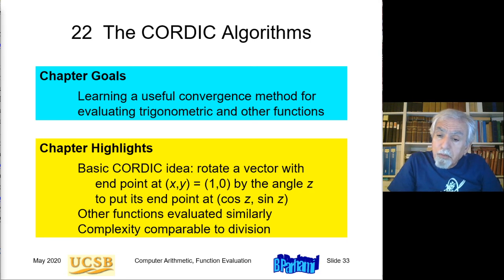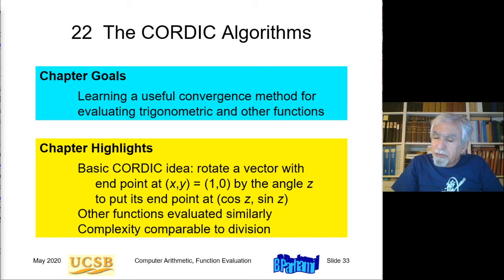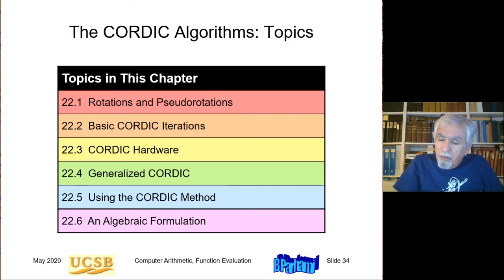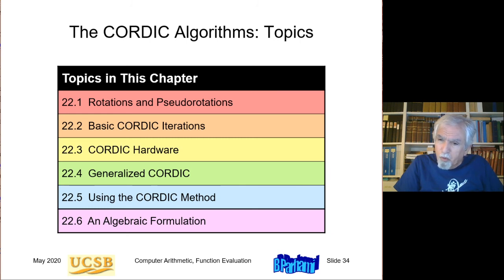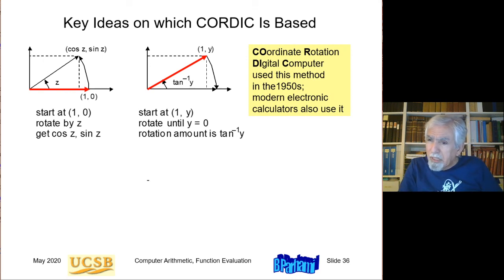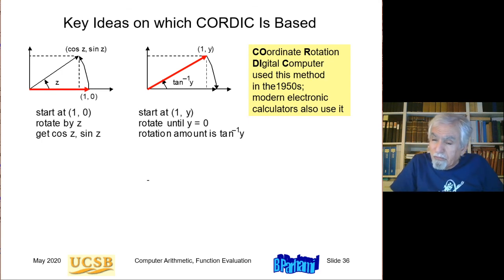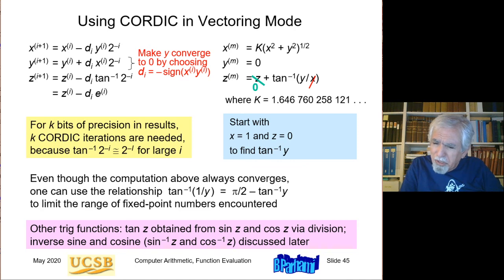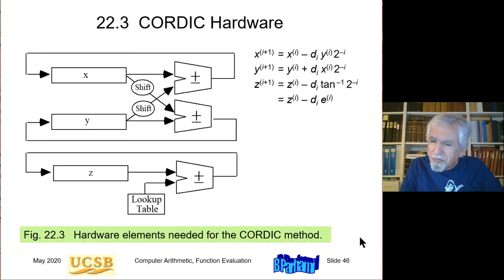UCSB ECE 252B, Spring 2020, Lecture 19: CORDIC Algorithms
This 84-minute lecture was recorded on 5/20 for the ECE 252B class of June 03, 2020